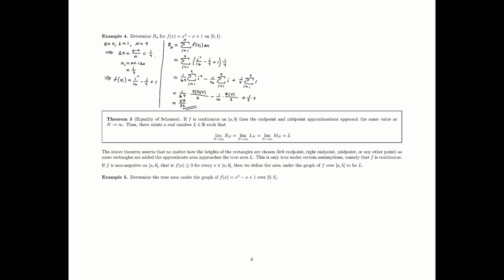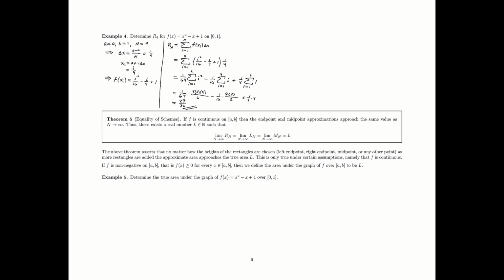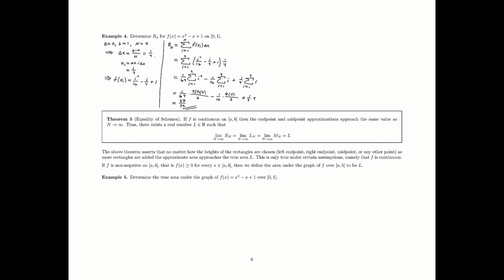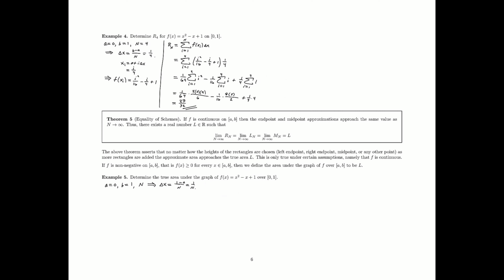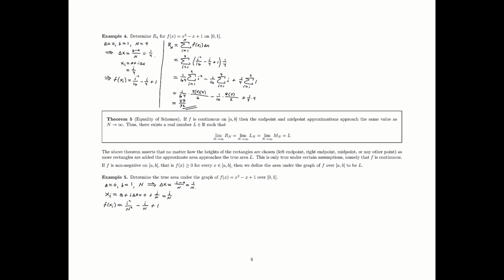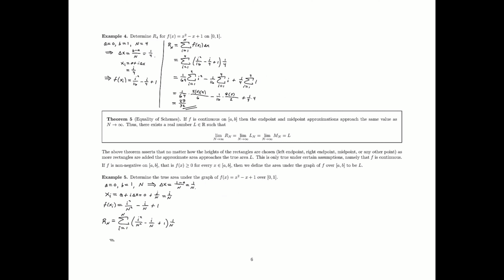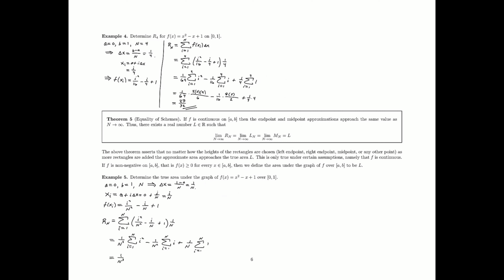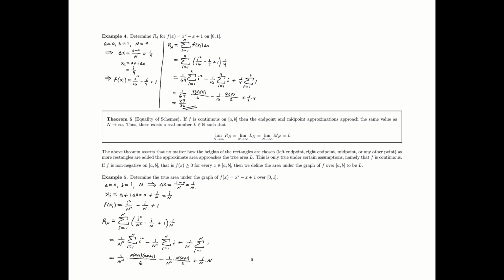5.1 Approximating and Computing Area - Example 5